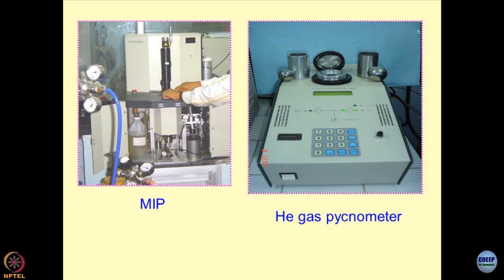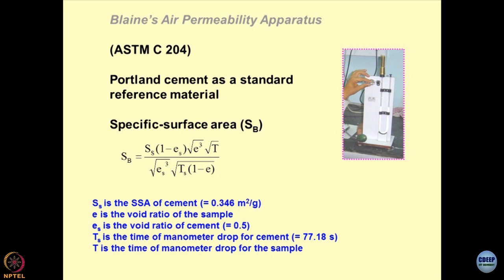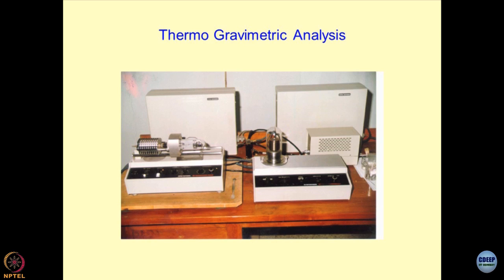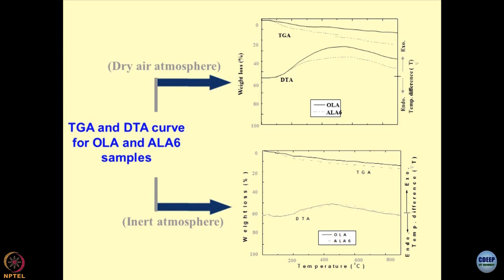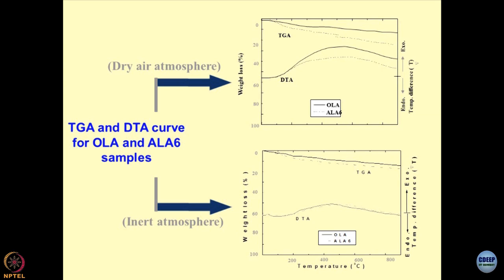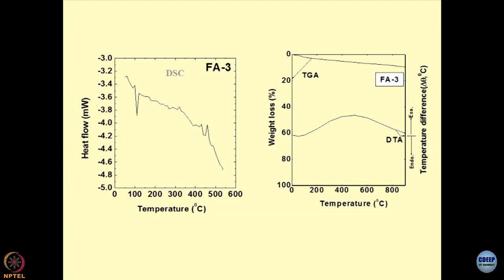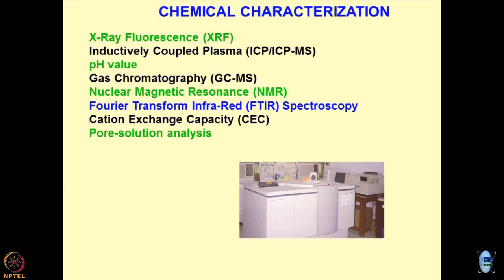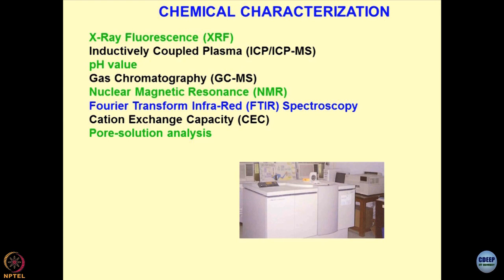Lecture 29: Geomaterial characterization-V (Specific surface area)